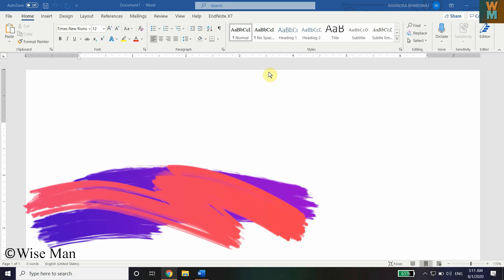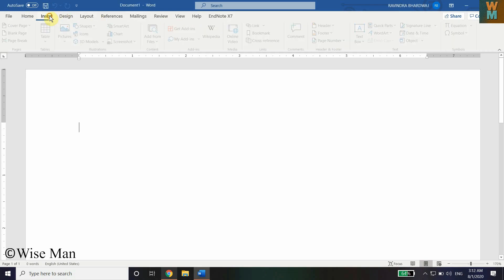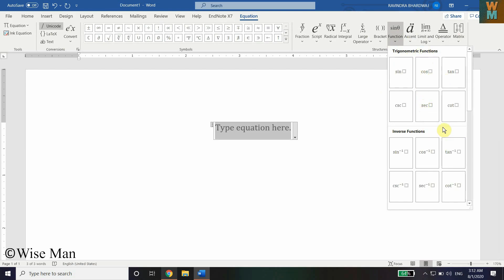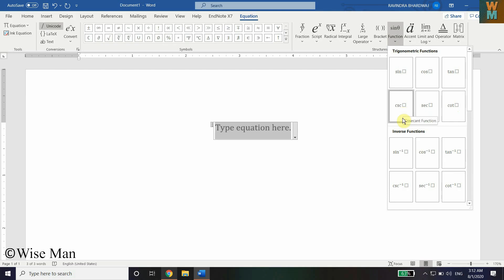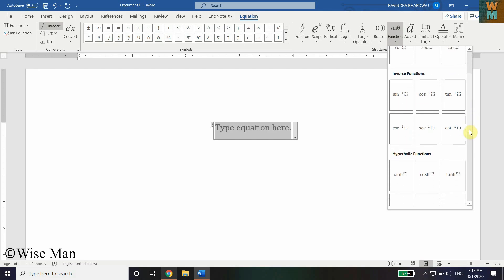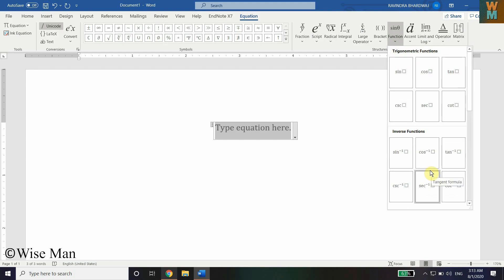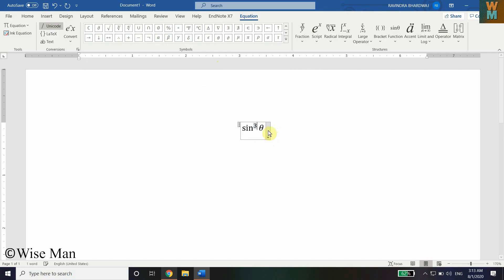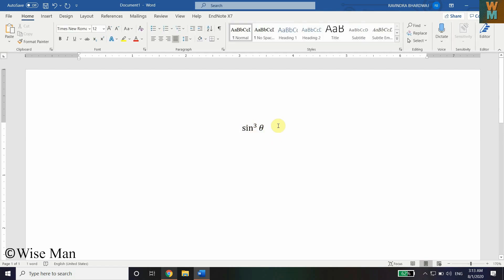HOW TO ADD TRIGNOMETRIC FUNCTIONS WITH EXPONENT OR POWERS IN MS WORD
Learn how to add trigonometric functions with powers and exponent in MS Word. Thank you!